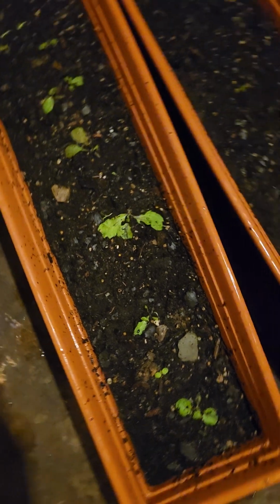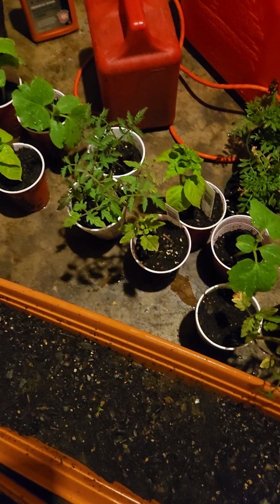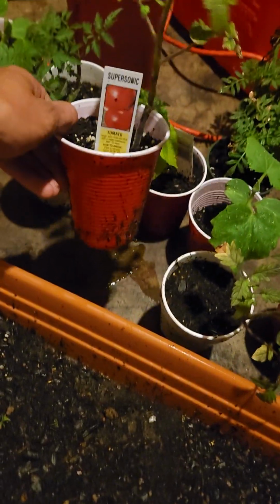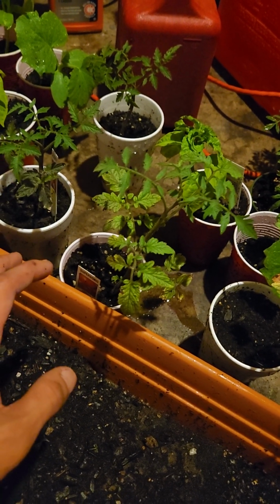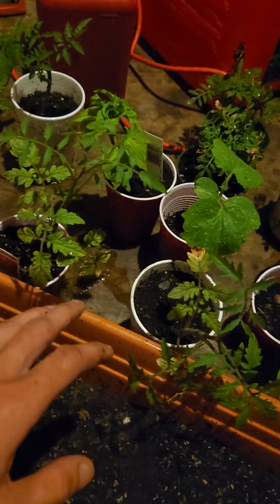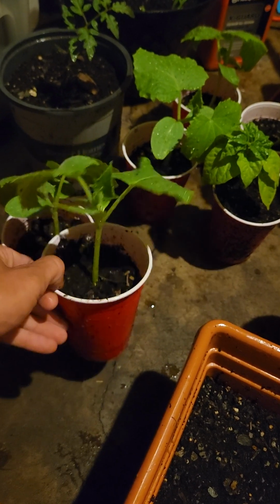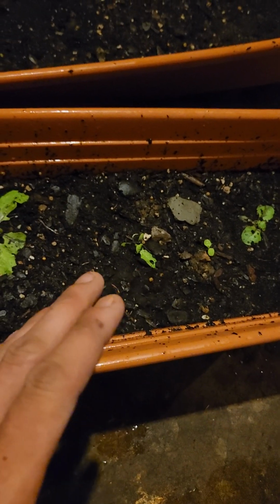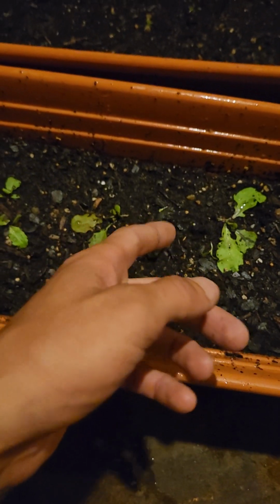Garden Update 07/02/2023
Support will be recognized and accepted with Gratitude.

07/02/2023

Stay Up ⬆️